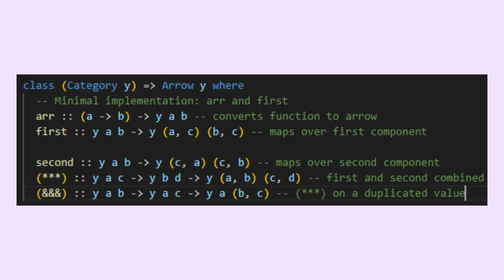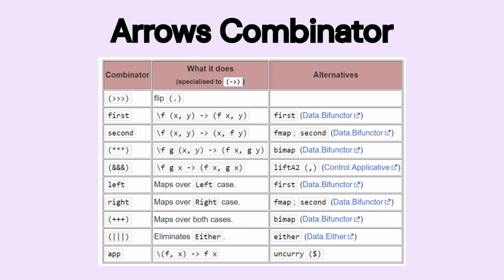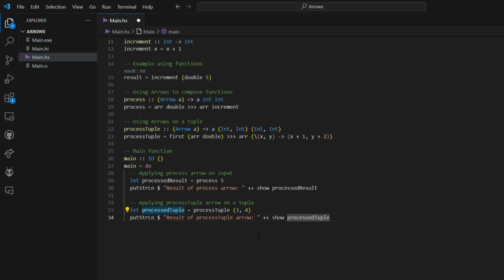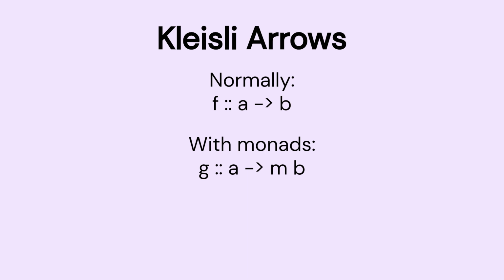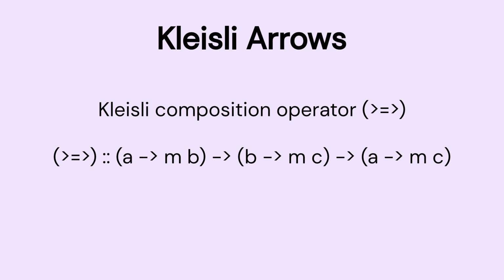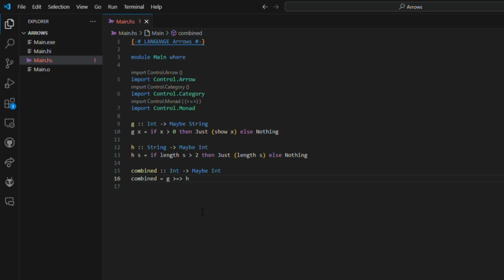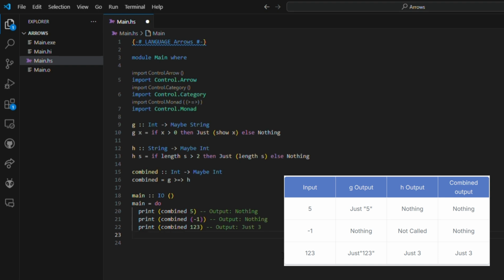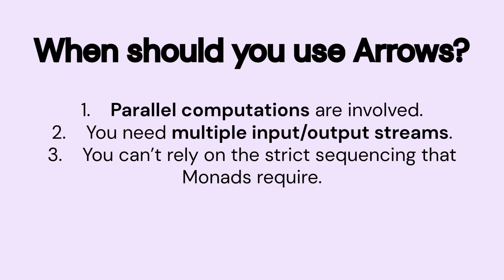Functional Programming with Arrows in Haskell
In this video, we’ll unravel the concept of Arrows in Haskell, an advanced abstraction that allows for powerful function composition beyond what Monads can offer.

Chapters:
0:00 Intro
0:43 Arrow Methods
1:50 Arrow Combinator
2:03 Example with Arrows
4:17 Kleisli Arrows
5:35 Example with Kleisli Arrows
8:25 When should you use Arrows?